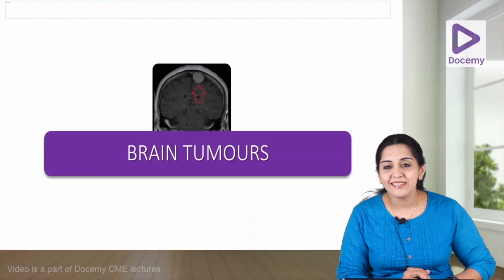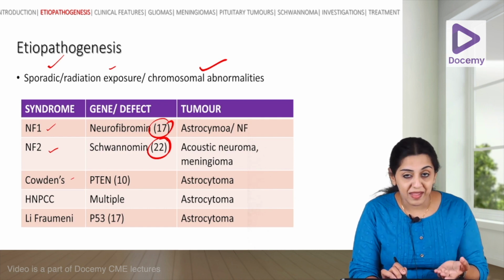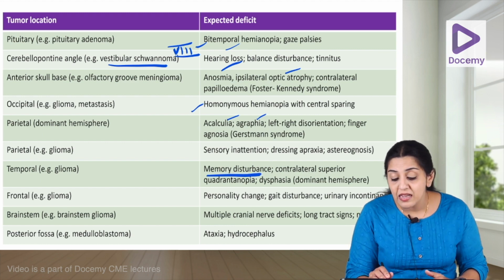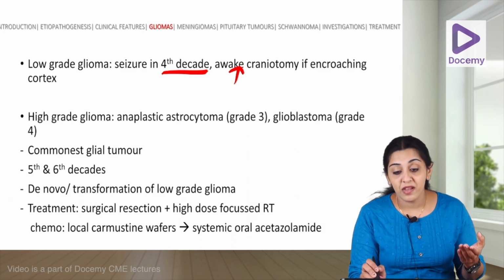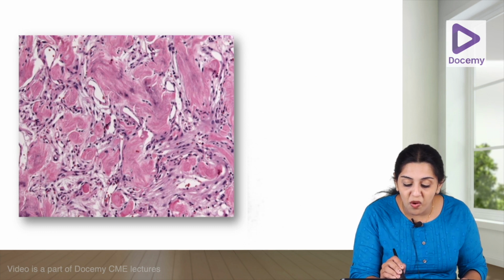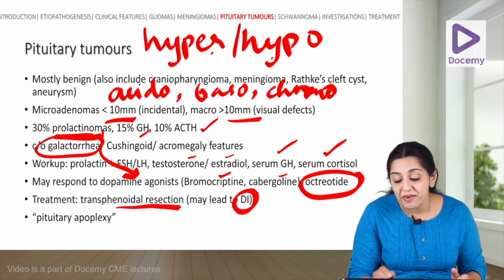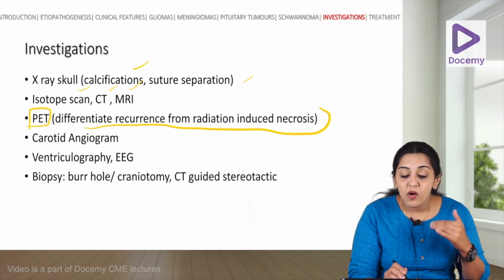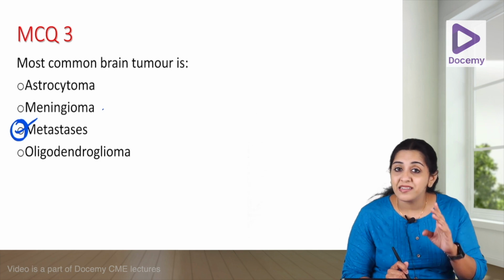Brain Tumors Simplified | Dr. Ranitha R| Docemy 💜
Learn about this important topic for NEET PG/NEXT from our expert Surgery faculty

Docemy is a learning platform for medical students started by a team of 35 faculty who wish to share their knowledge and clinical experience with students.

Crack NEET PG/NEXT with RAPID PREPARATION strategy. No more skipping topics. No more FOMO. 🎉

📸Follow on instagram for quizzes with scholarships